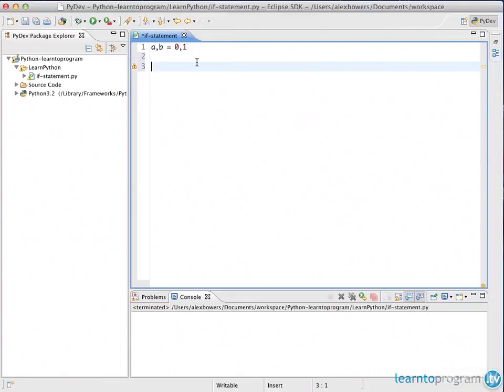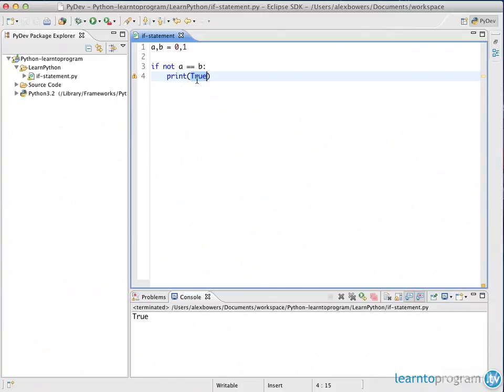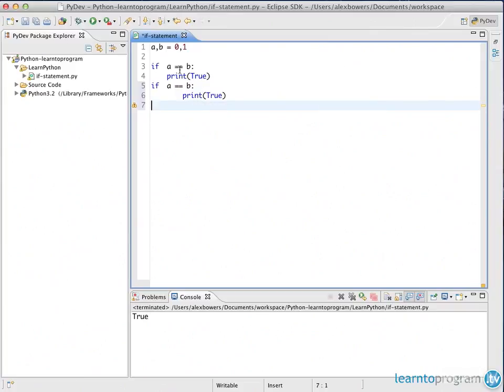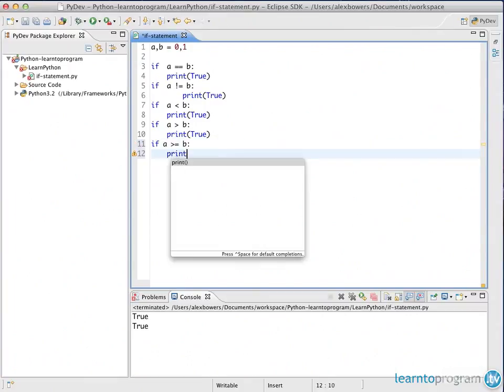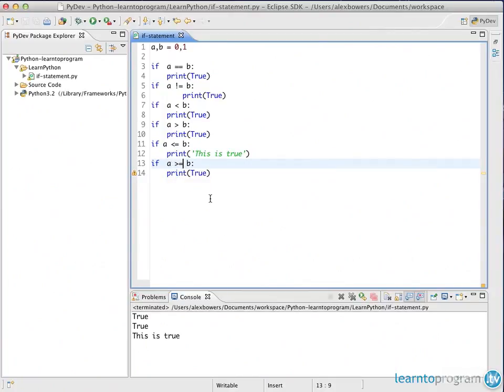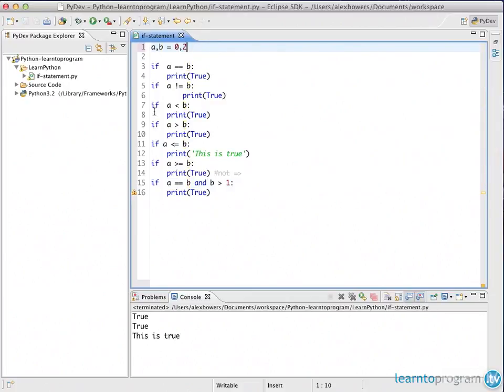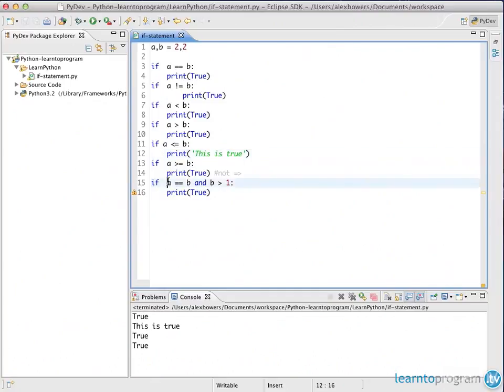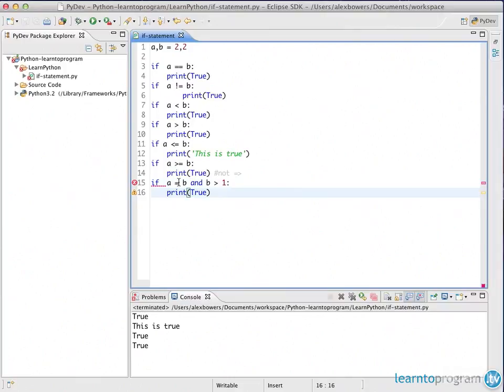001 If Statements